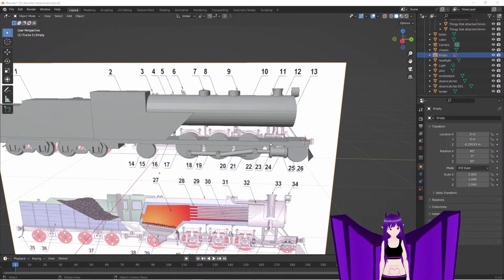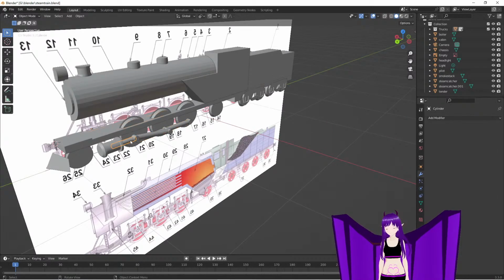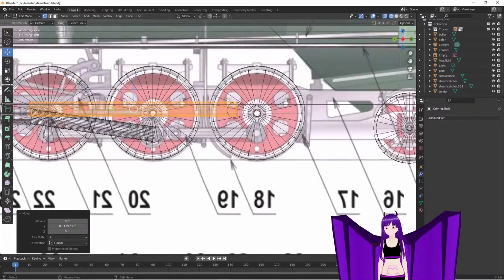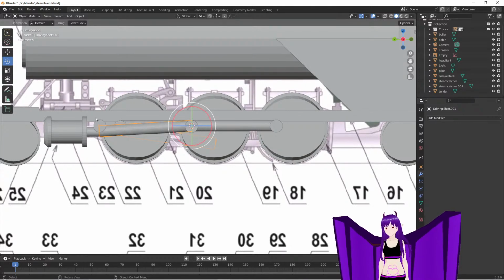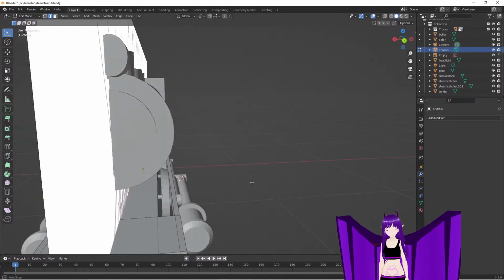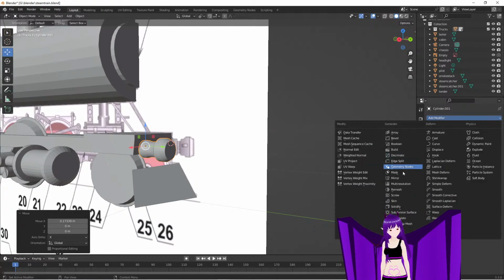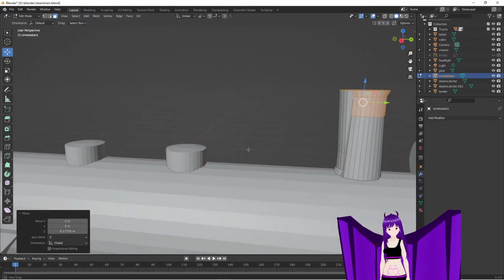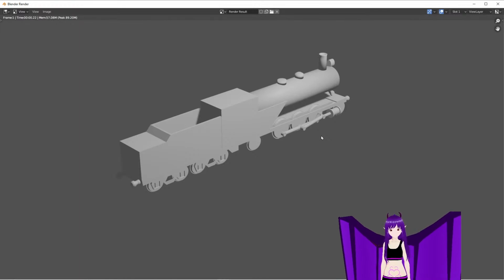【 Blender 】Training my blender skills with a train【 Indie fooccubus vtuber 】